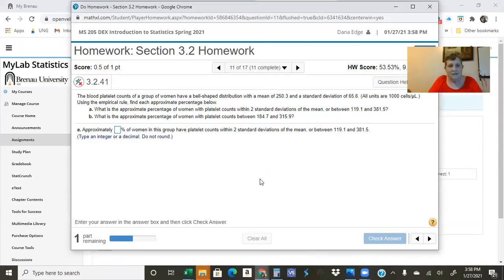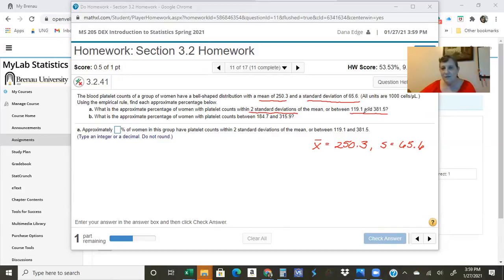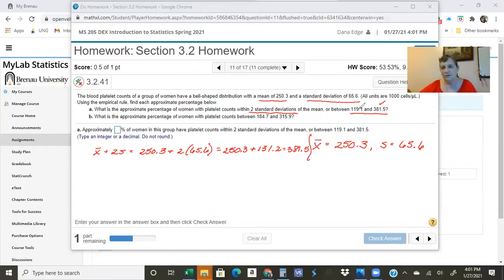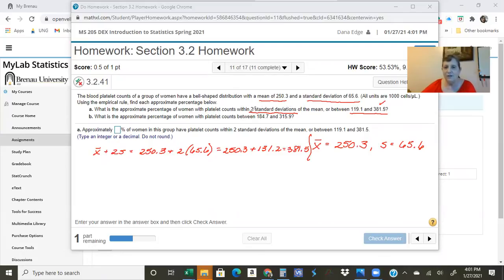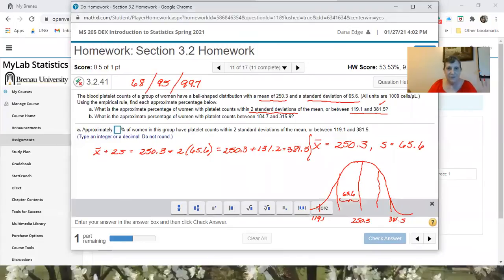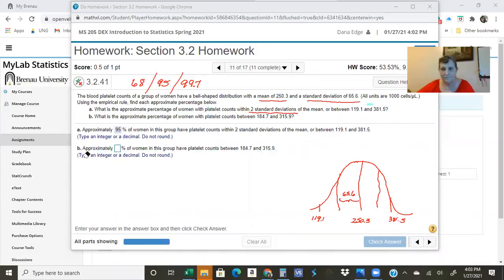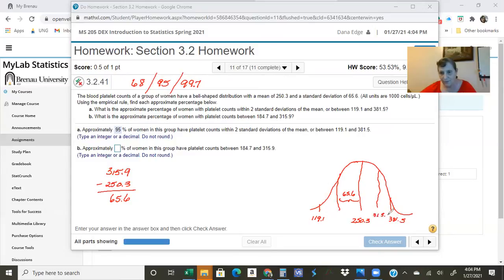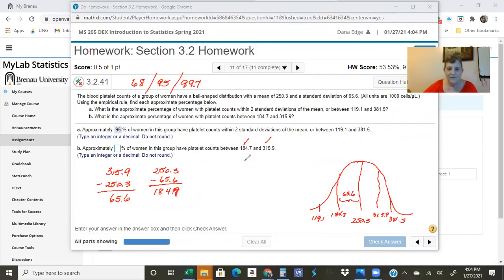Empirical Rule Problems